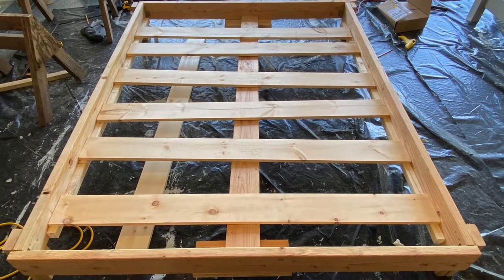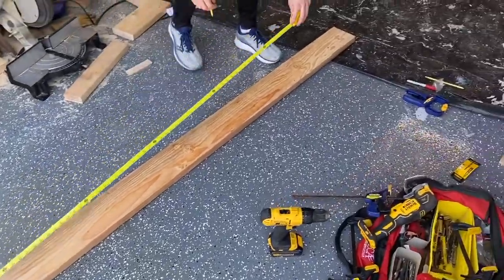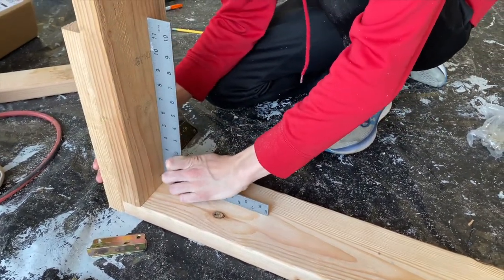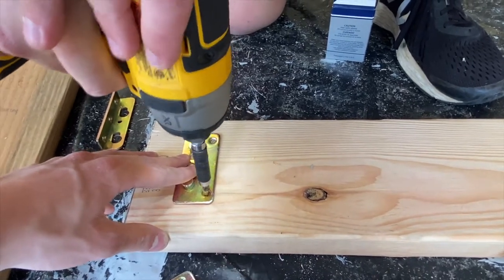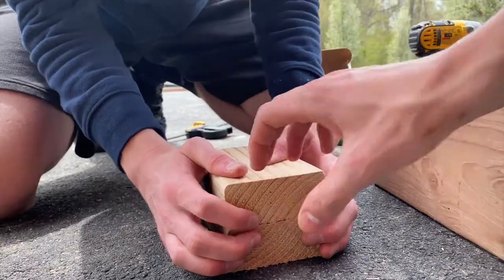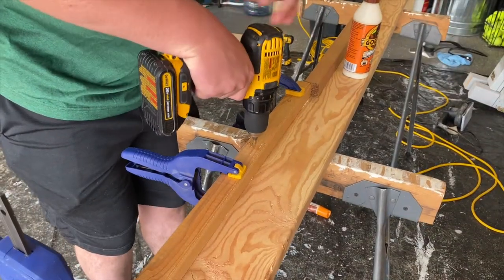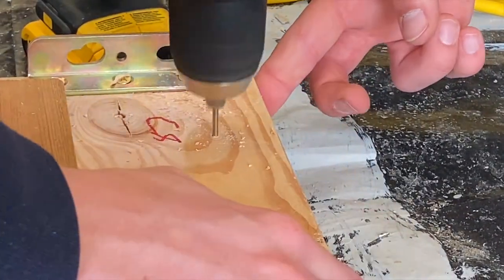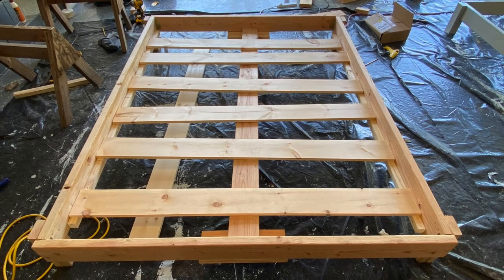Eagle Project Bed Frame Construction Video (For Family Promise)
In this video, I will teach you how to build bed frames for avocado mattresses. I built these beds for Family Promise as part of my Eagle Project.

1 Queen bed takes:
2 2x2x8ft (for the lip on the inside of the bed)
4 2x6x8ft (2 for the long sides of the bed, 2 for the short sides)
5 1x5x6ft (planks for the inside of the bed)
1 2x4x8ft (cut up for the legs)

1 Twin takes:
2 2x2x8ft (for the lip on the inside of the bed)
3 2x6x8ft (2 for the long sides of the bed, 1 cut in half for the short sides)
5 1x5x6ft (planks for the inside of the bed)
1 2x4x8ft (cut up for the legs)

Wood screws: